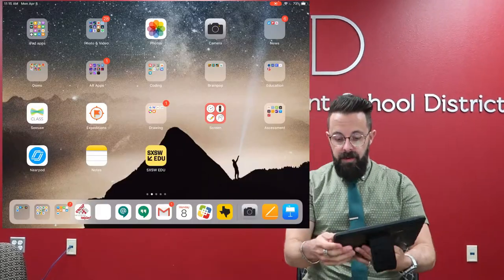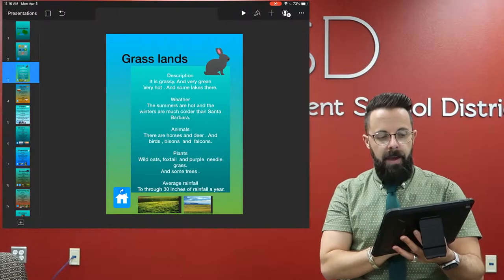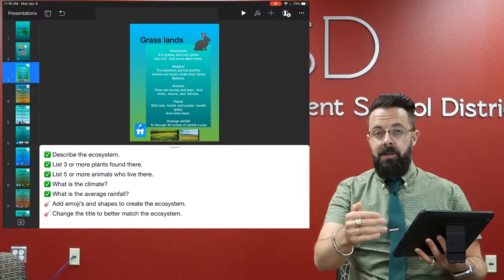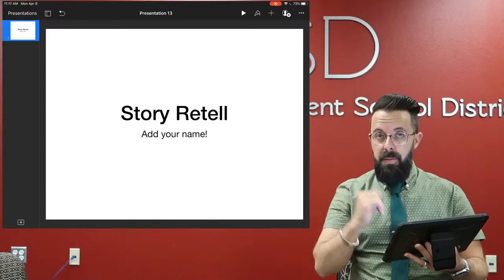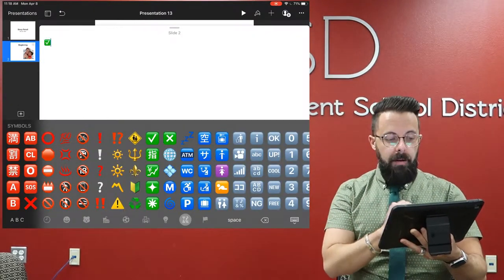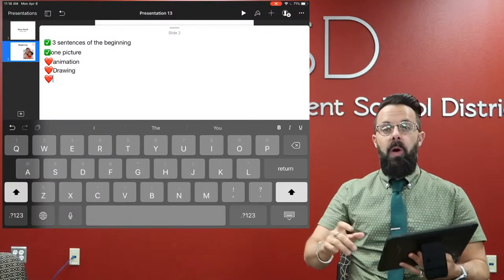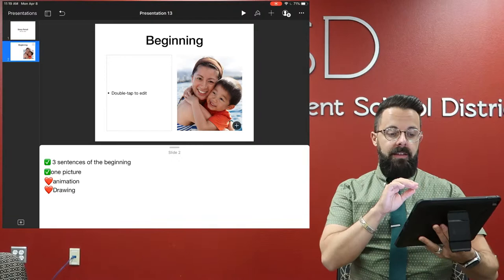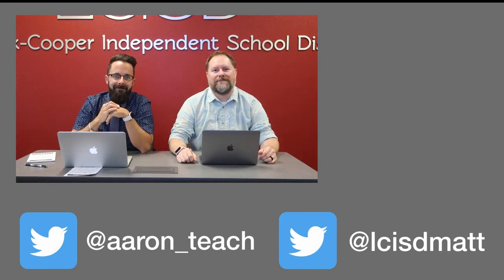Embed project instructions in Keynote